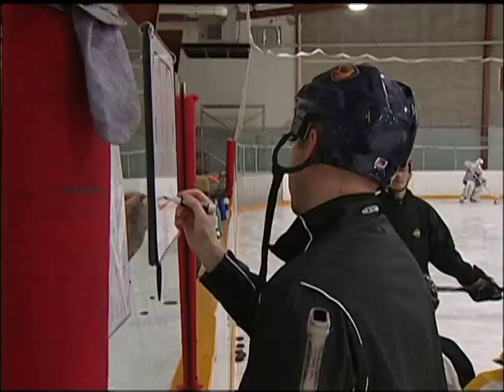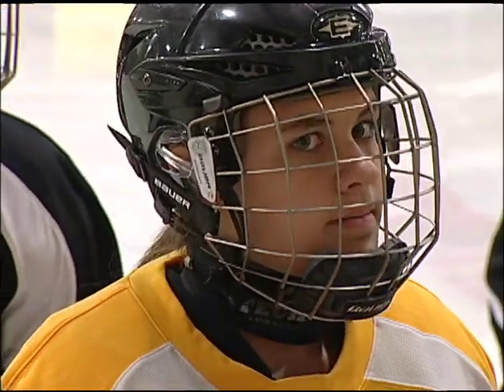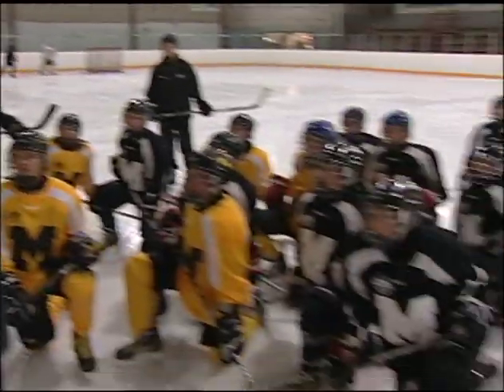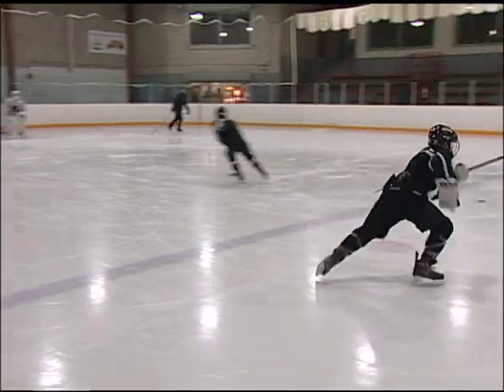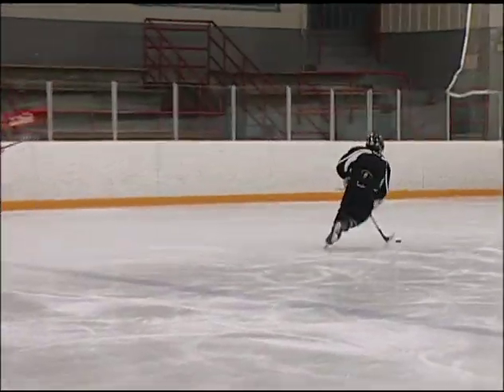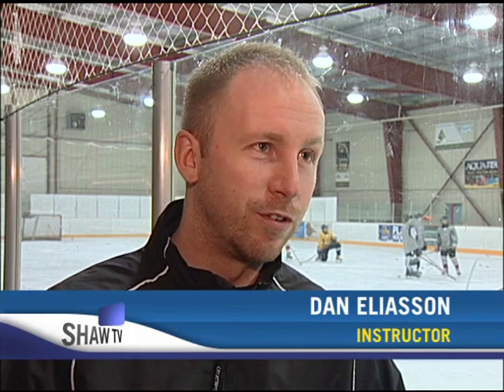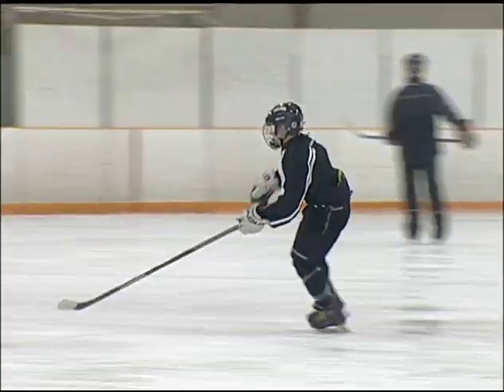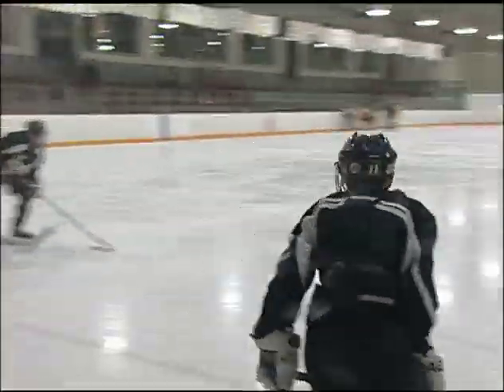Hockey Manitoba Reebok Skills Camp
Young hockey players in Manitoba had a chance to get on the ice and work on skills even after the hockey season.